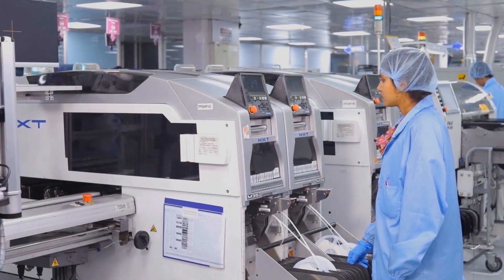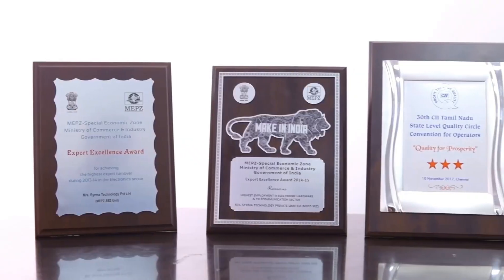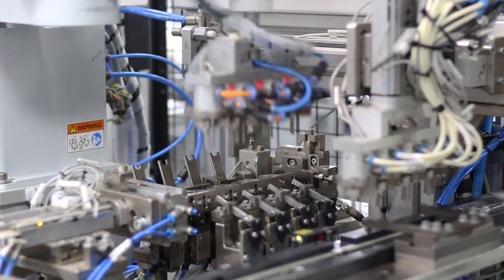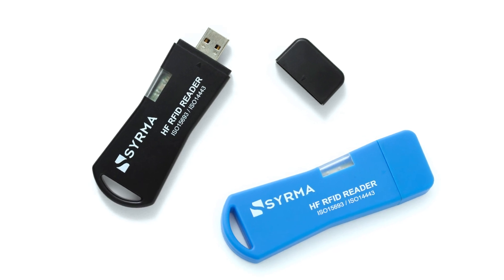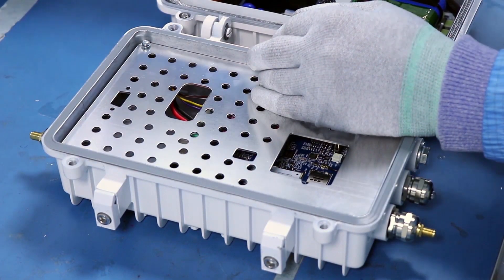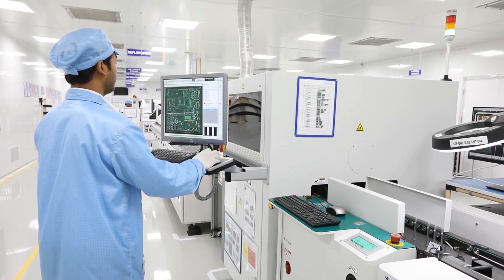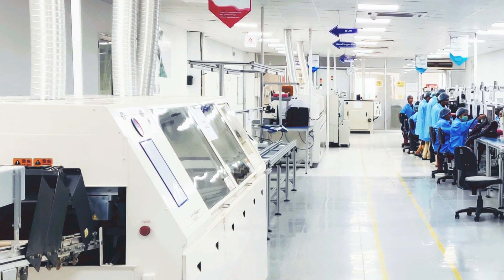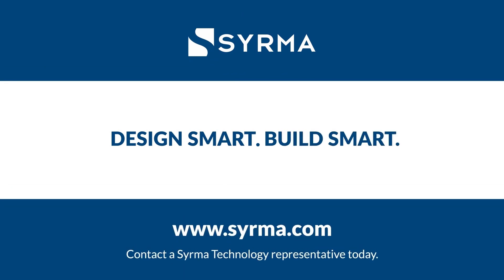Syrma Technology | Corporate Video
In today’s electronic industry, fast time-to-market and time-to-profit are key. To be successful as an OEM, you need to be both competitive and profitable, while delivering high-quality products to your clients. Syrma Technology can support you with this goal. We specialize in high-mix, flexible-volume precision manufacturing for global OEMs and we’re backed by the Tandon Group with a 40-year legacy of developing quality products for global fortune 500 companies. We’ve also received over 50 prestigious Industry awards.

Besides the conventional Electronics Manufacturing Services, known as EMS, we offer other value-added services, such as product design, quick prototyping, product assembly, repair and rework, and tester development. Our quick prototyping service provides shorter prototype lead times and support for low-volume orders with flexibility in design revisions.

We also manufacture a full line of custom-designed electromagnetic components and assemblies, including chokes, coils, inductors, and transformers, as well as design and manufacture custom RFID tags, readers, and software for a wide variety of applications. Each week, we deliver over 3 million RFID tags.

We have ISO certifications, along with RoHS, REACH, and Conflict Minerals compliance. In addition, we’re a green-rated supplier for a major global MNC on sustainability. We have end-to-end IT-enabled traceability in our production lines.

Our flagship 120,000 square foot facility in Chennai began operations in 2006 and is located in a Special Economic Zone. It has two SMT lines that can expand to 4 lines with increased volume. In 2019, we expanded our board and box build area next to our main Chennai facility. This new space offers a clean dust-controlled environment for surface mount processing and precision board and box assembly. We use it to build for complex automotive, healthcare, industrial, telecom, and vision systems, as well as smart IoT-enabled devices.

In 2019 we also created the Zone of Autonomous Creation division or ZAC, which quickly makes small volume prototypes for our clients, so that they can validate and refine their designs. This division has a dedicated full assembly line and team that reports into our business development group. We’re capable of delivering small quantities of assembled boards in 4 to 6 weeks depending on component lead times.

With the addition of our 5th state-of-the-art and scalable facility in Bawal, we’re poised to support our customers comprehensively for their Make in India initiatives. Partner with the team that provides proactive end-to-end solutions.